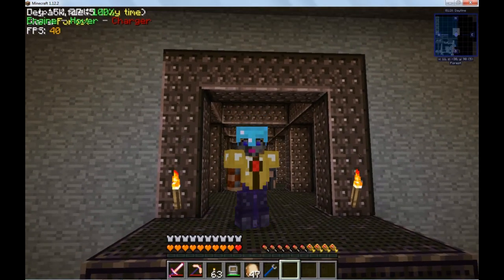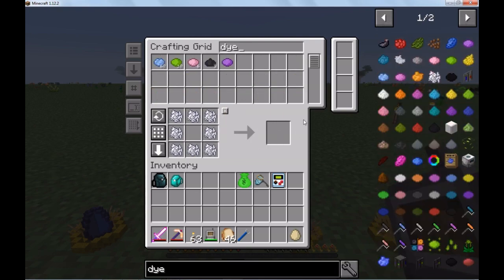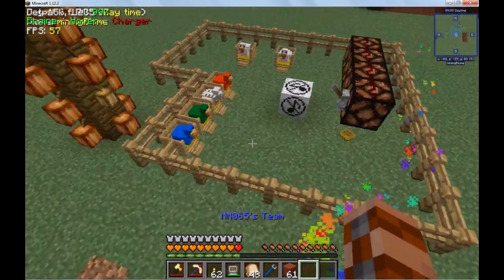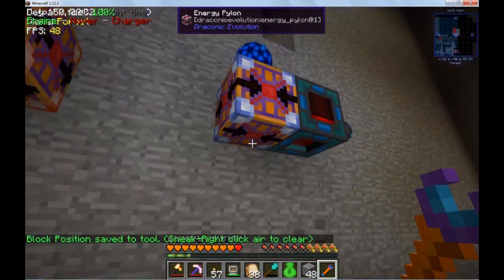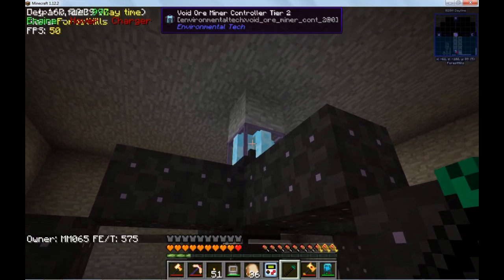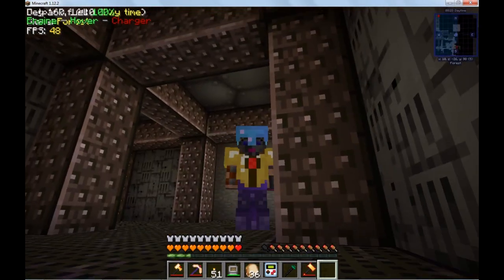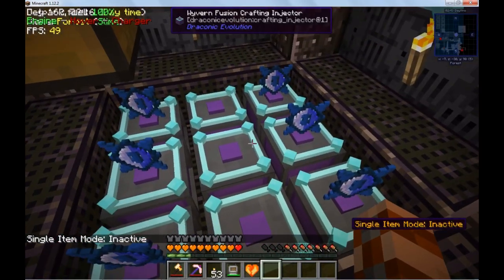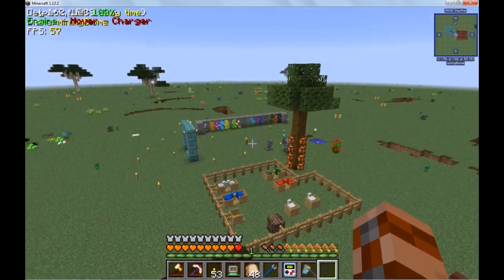Let's Play Minecraft: Stone Block #24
Episode 24 of my Minecraft: Stone Block Let's Play